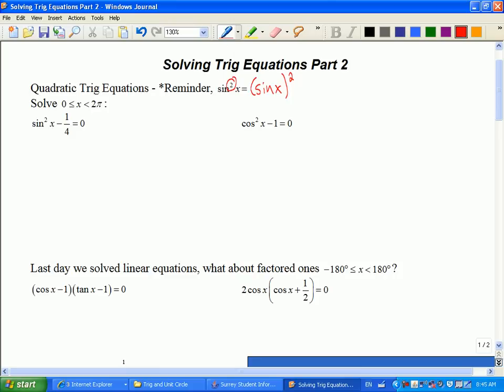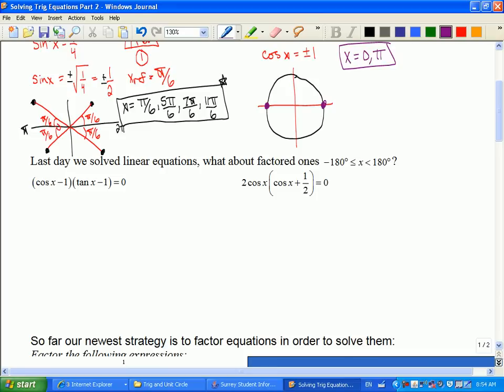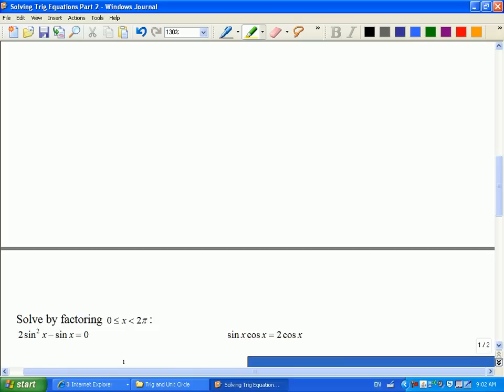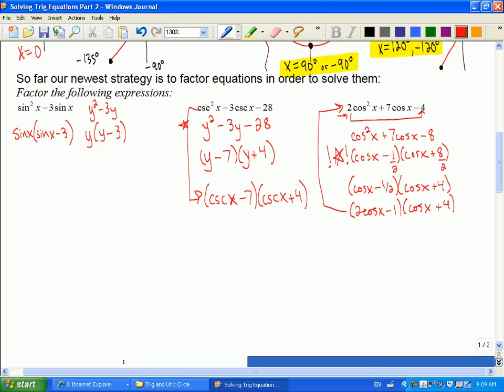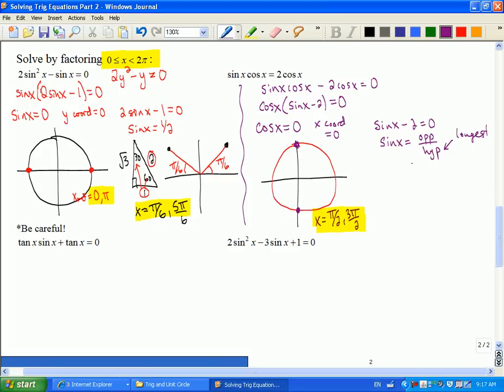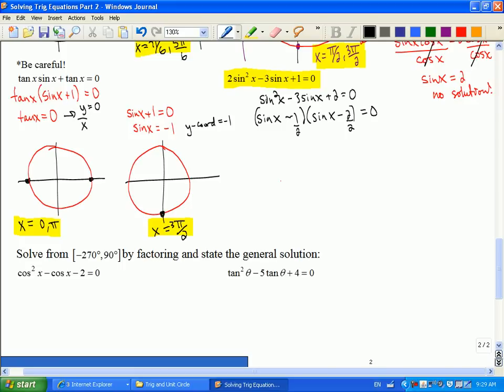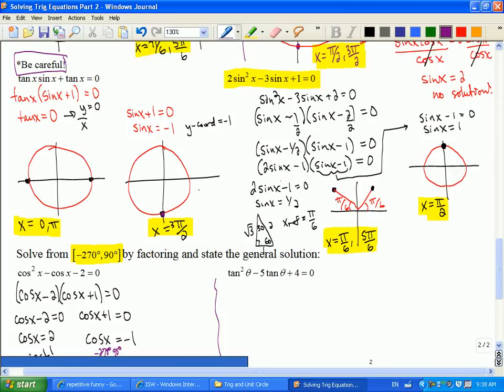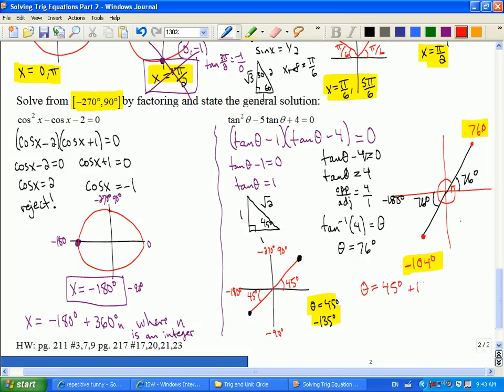Mr Joyce - Pre Calculus 12 - Solving Trig Equations part 2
This is a continutation of the monster that is trig equations! Today we looked at factoring and solving quadratic equations.